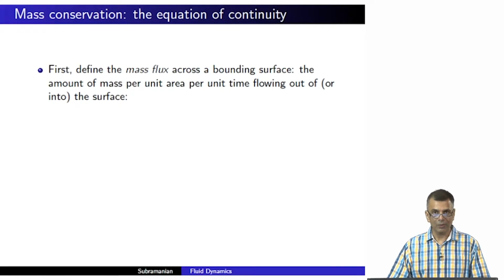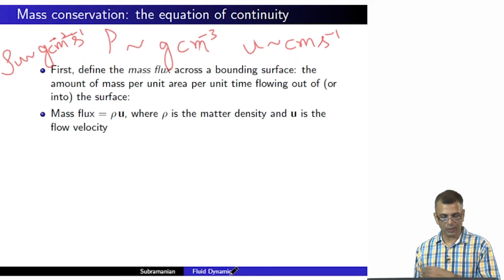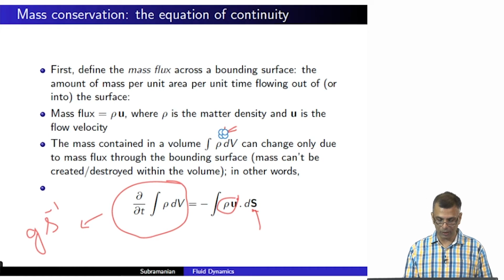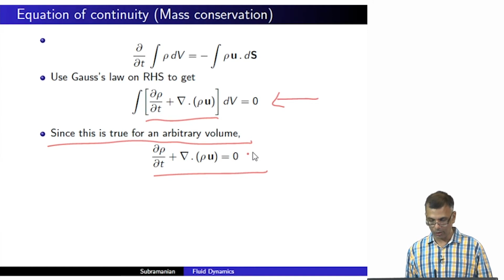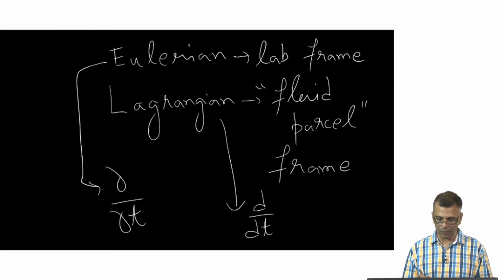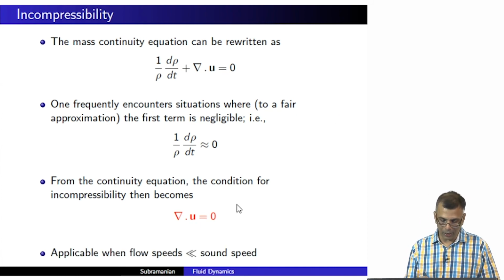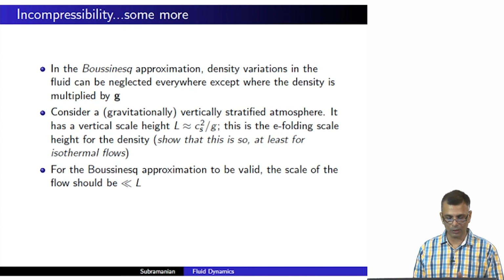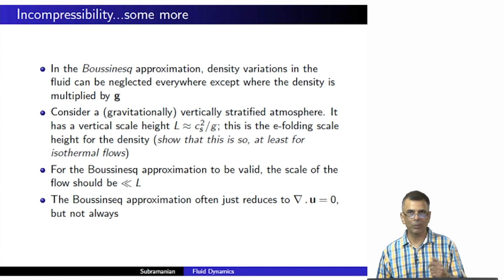mod02lec06 - Conservation laws: Mass conservation and incomprehensibility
Deriving the mass continuity equation, condition for incomprehensibility--Bossiness approximation